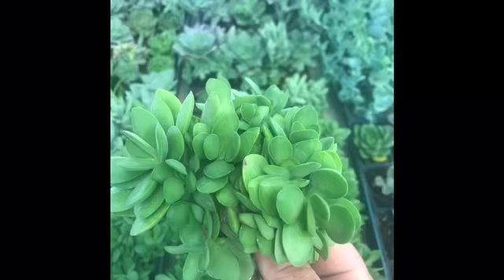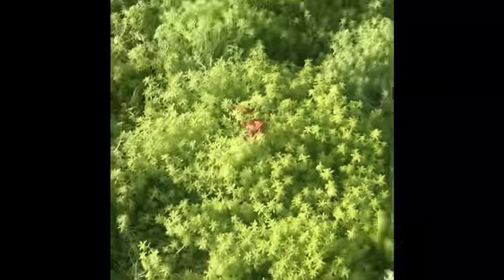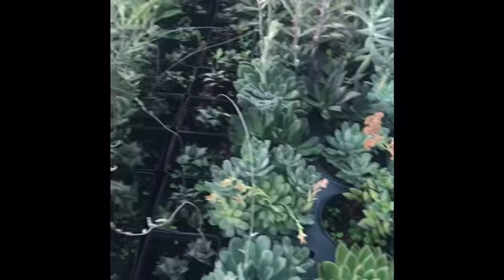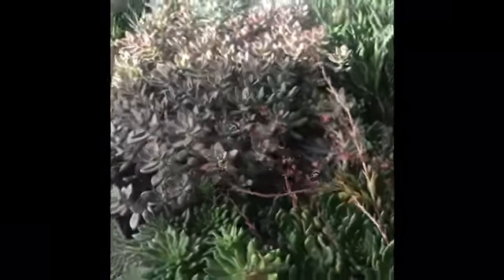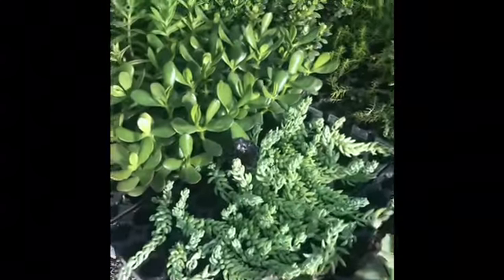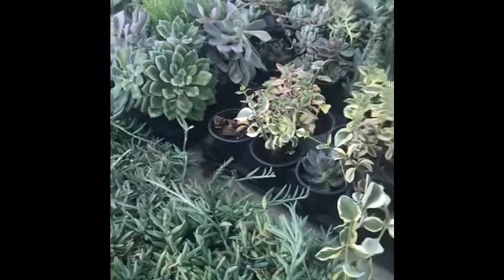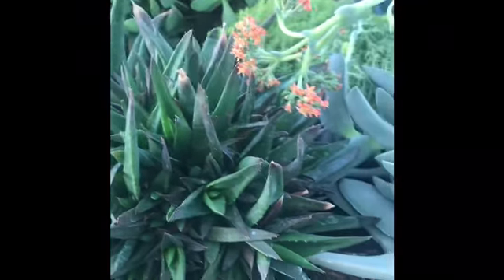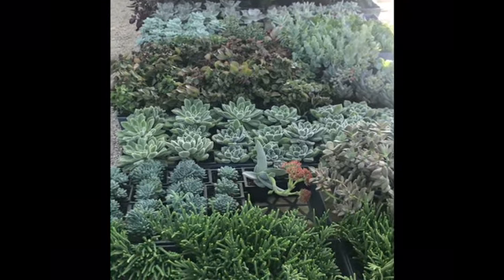Succulent Collection August 2019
THE Gardening Moose shows off the succulent selection at Garden Gateway.